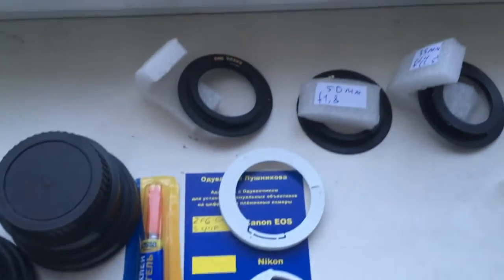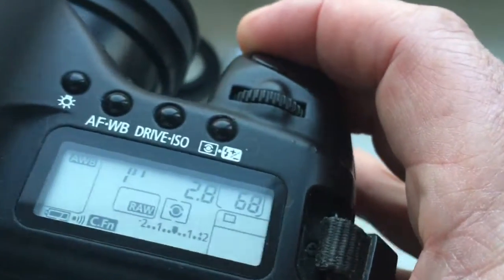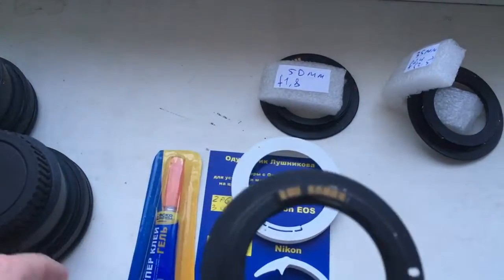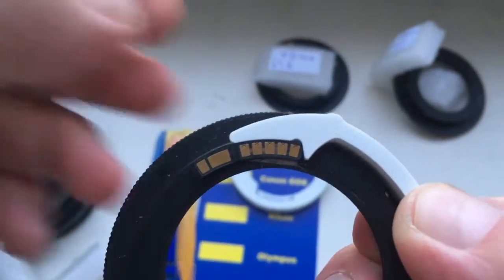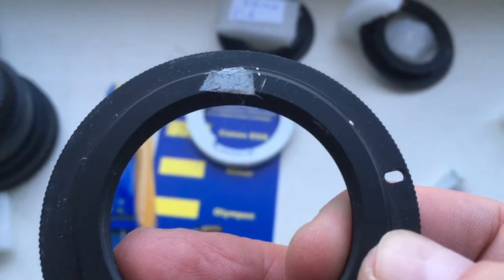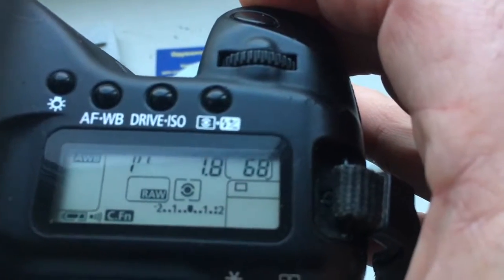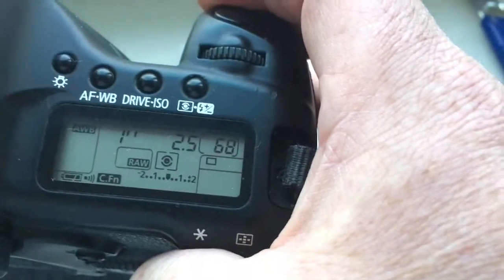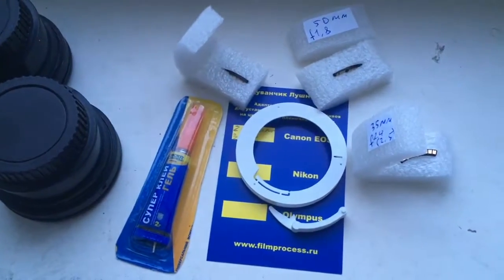For Lukas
Canon programmable chip-dandelions 3 pcs
Pentacon Six-Canon with Canon programmable chip-dandelion  2 pcs